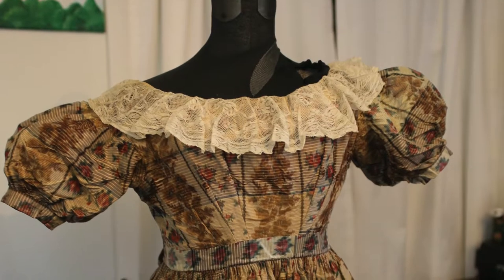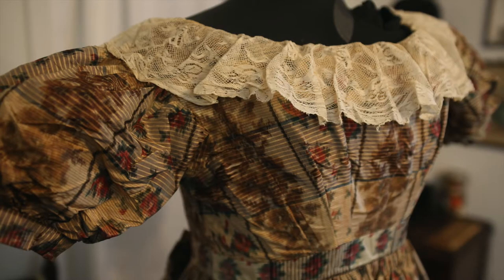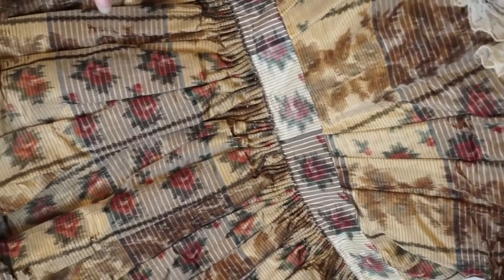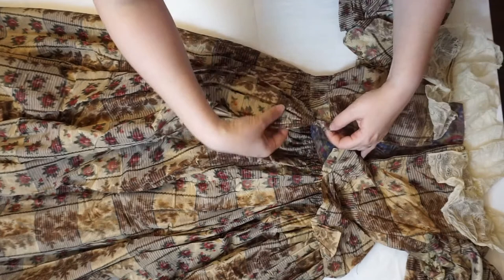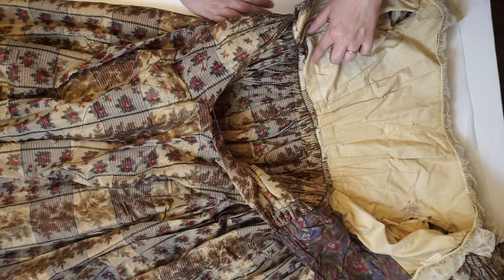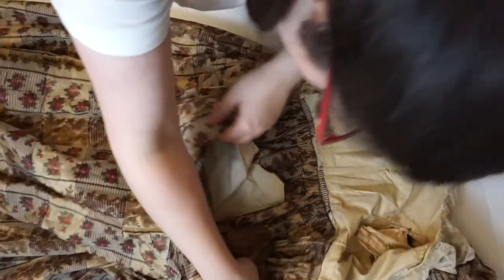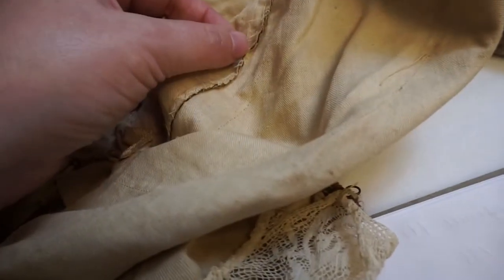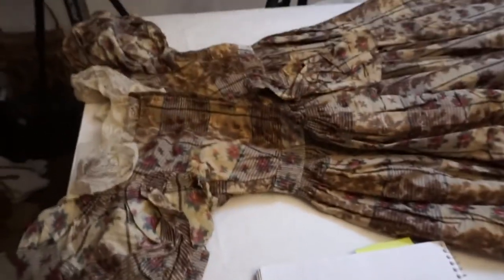A Closer Look: 1860's Evening Gown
This time we'll check out a silk taffeta 1860s Evening Gown.  Extant garments often have secrets.  Some we'll never be able to understand.  This is one of those garments.

When studying period fashion and clothing, take into consideration the context of the time.  What were the cultural norms and standards, right and wrong?  What were the major events and inventions of the time?  These things all have baring on clothing and fashion.  The industrial revolution provided opportunities for many and expanded the middle class.  Working class folks still wanted to dress nice and manufacturing made that possible.  To some degree most women wore cage crinolines.

Terms I've used that you may not know (just in case):

Weft- the crosswise threads on a loom (from selvage to selvage)
Bertha- a deep, sometimes cape like, collar.  See the images of the 1830s and 1840s gowns in the video.